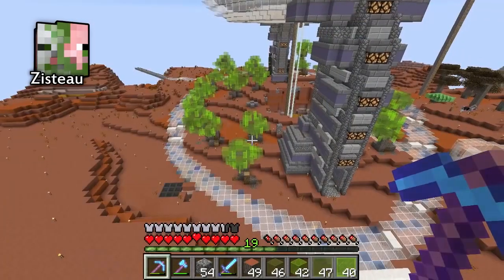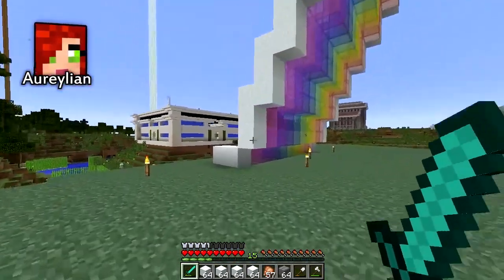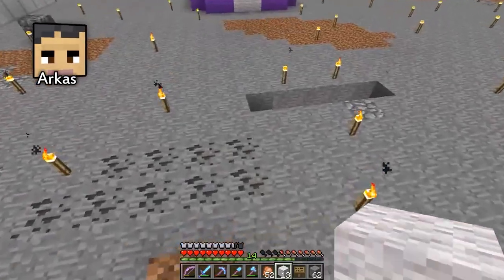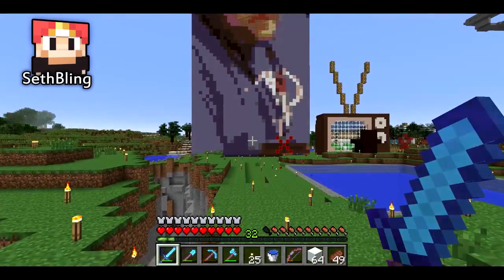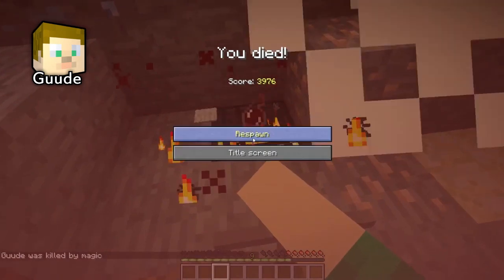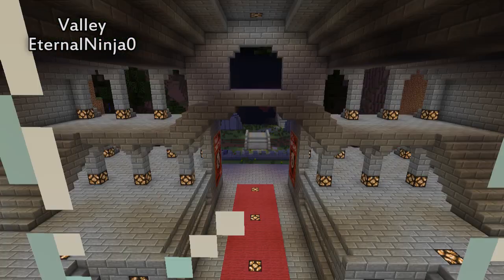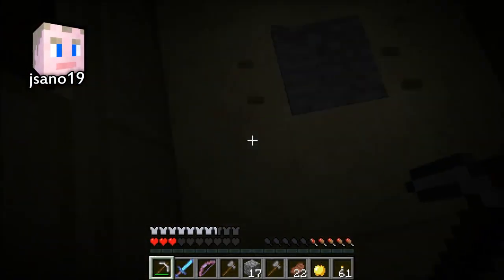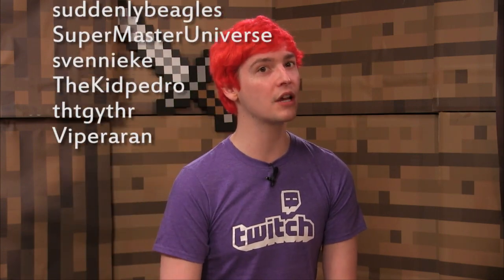Mindcrack Weekly Recap, May 23rd-29th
Welcome to the Mindcrack Weekly Recap! In this series we'll be covering the latest news about all things Mindcrack!

⇒Music
by Approaching Nirvana
⇒ Vanilla Server News!

• Guude builds Pak.

• Vechs & Aureylian tour each others base.

• MCGamer & Millbee print press things!

• Generik sells his mansion to Aureylain.

⇒ CrackPack News!

• Arkas, Biffa & Etho prank the other team.

⇒ PlayMindcrack News!
• New Maps!

⇒ Miscellaneous News!

⇒ The Awesome Redditers that helped gather links!
anonymouse663
BlisterKirby
BlubberShip4
bomono3
Buildingo
Camaro6460
cheetah245
chronohawk
confederalis
CorbecJayne
Darkness_of_Blue
Draginy
Dykam
EinsteinReplica
Enkidu_Shamesh
Famas_1234
Fuzzy_tomato100
Ghureg
Gliscorguy25
GoldLobster
IIILewis97III
ijzm
Iniminime
iSuchtel
JamiroFan2000
Katkam99
Kimber1988
Kongregater123
legoche
lukeperson6
M1k3r_
Mailtje
mlndshh
Moenn
Nayxerr
nebuslob
nWW
Razorhead
rdmgnrtdgy
sadurger
ShadowApples
suddenlybeagles
SuperMasterUniverse
svennieke
TheKidpedro
thtgythr
Viperaran

• And special thanks to Matthew Fraser for making many of the graphics for the show!